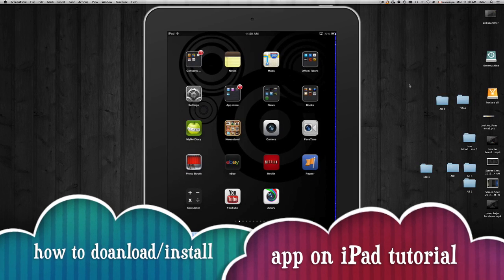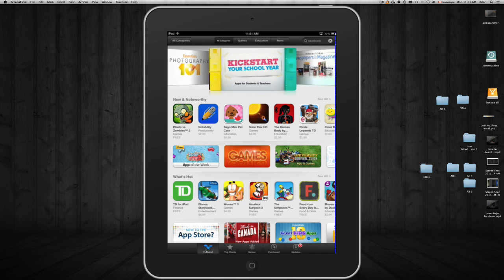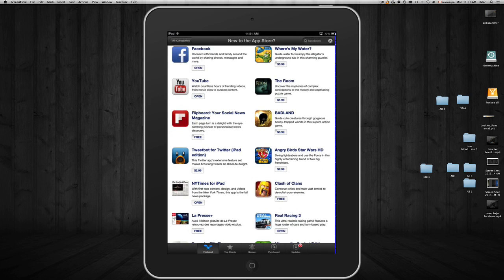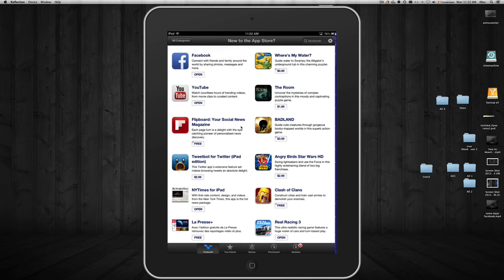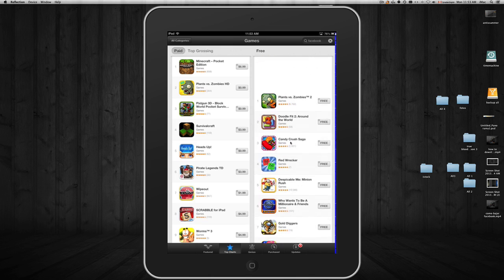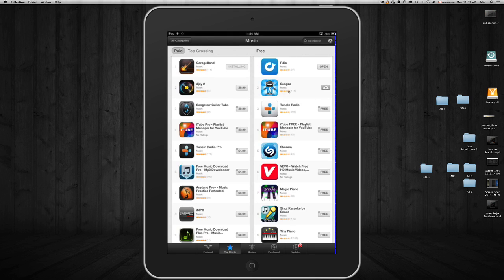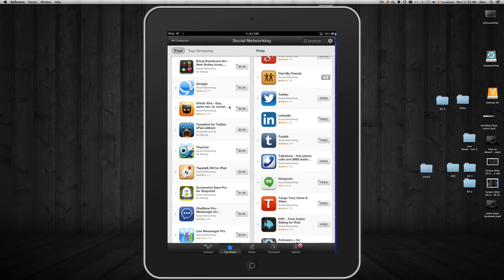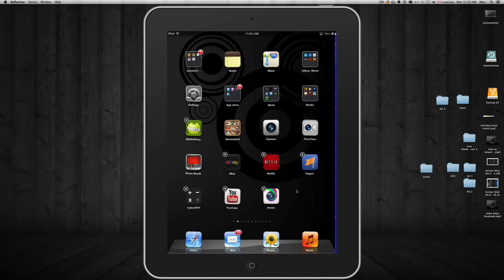How to download FREE Applications games for iPad retina, iPad mini, iPad 2, iPad 1, iPad 3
How to download app on iPad tutorial
how to look up free apps for iPad
16gb , 32gb 64gb, 128gb